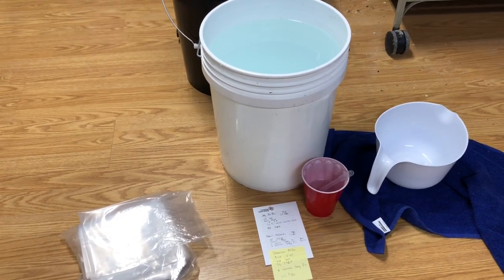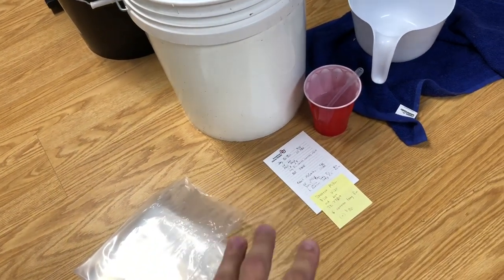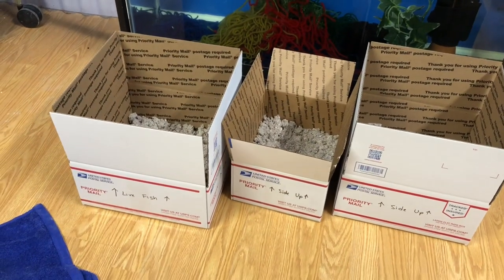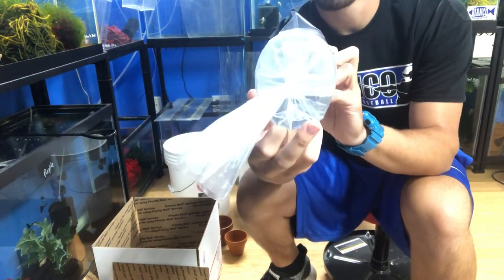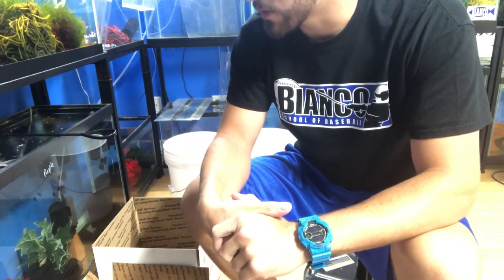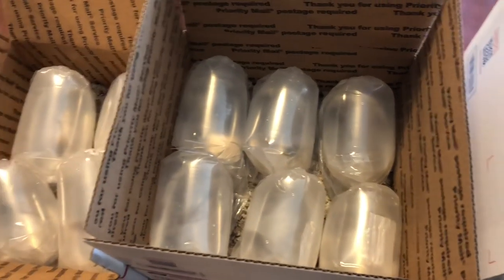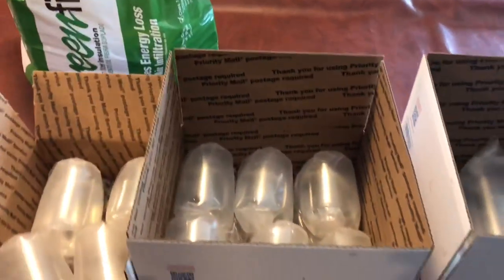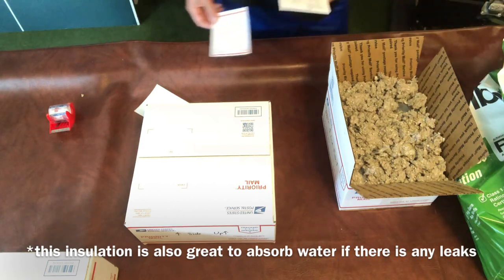How To Ship Aquarium Fish (Bristlenose Pleco)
How to bag, box, and ship fish. In this video I am shipping three different boxes of bristlenose plecos.

Amazon Products:
Seachem safe (read instructions)
72 hour heat packs
Heater for bucket (test before)

Shipping Boxes (USPS Priority Mail, Flat Rate) :
Medium/Large -- 12'' x 12'' x 5.5''
Small/Medium -- 11'' x 8.5'' x 5.5''

Insulation (green fiber)